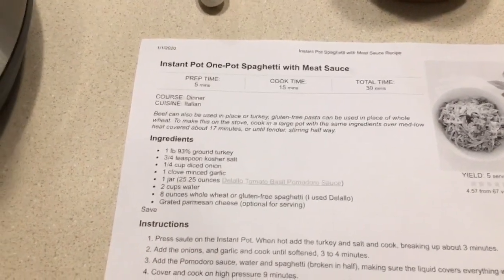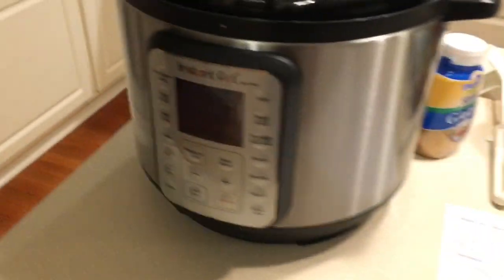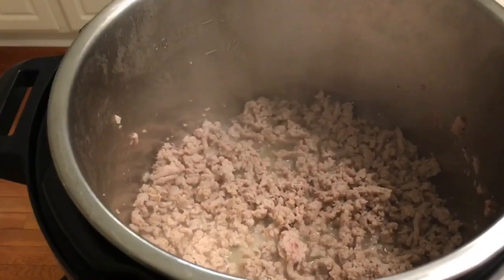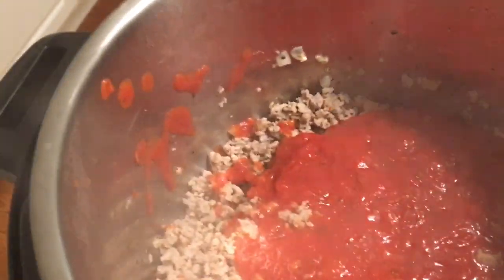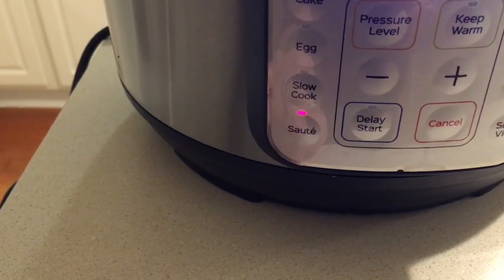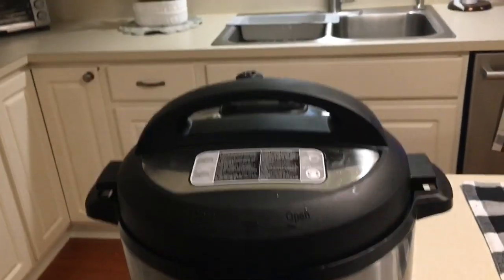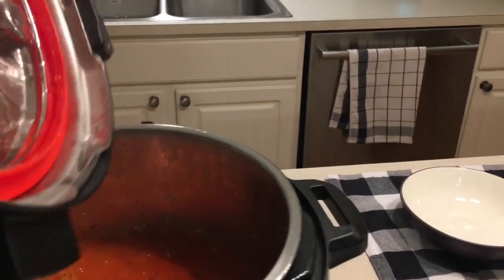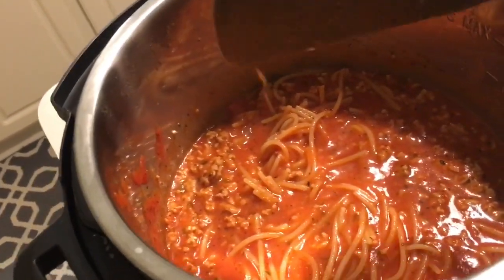My WW: Green Plan | Instant Pot Easy Spaghetti With Meat Sauce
Hi There! Here is an easy Spaghetti with Meat Sauce in the Instant Pot recipe for you. Use your favorite jar sauce for this recipe. The first time I made it with regular pasta and in this video I used the recommended Gluten Free pasta, per the recipe. There is nothing like regular pasta, but the gluten free was pretty good too. Enjoy and hope you enjoy this recipe! See SP values below!

Instant Pot One-Pot Spaghetti with Meat Sauce
Blue: 11  Green: 10  Purple: 6